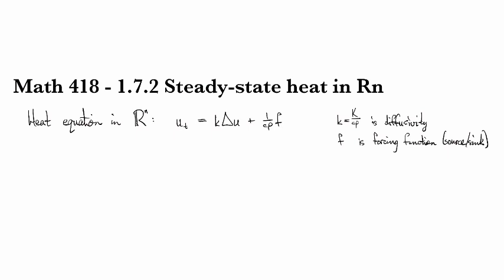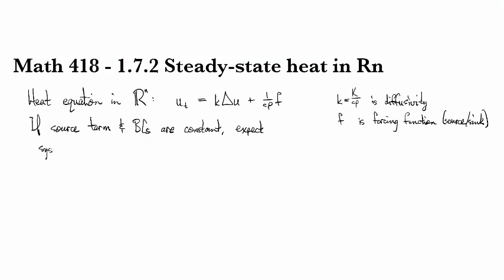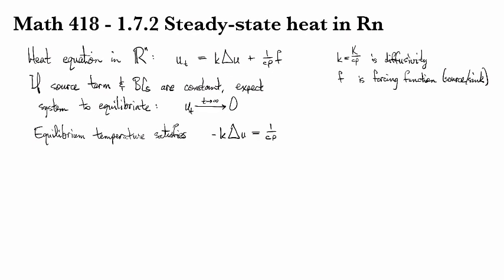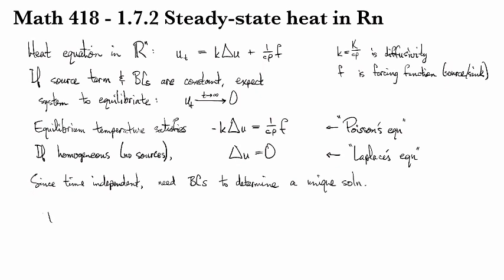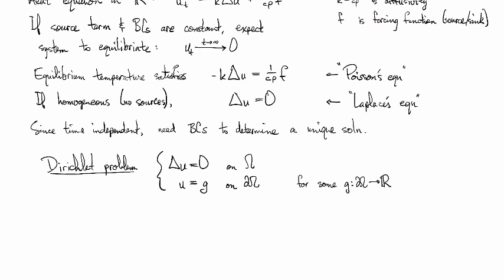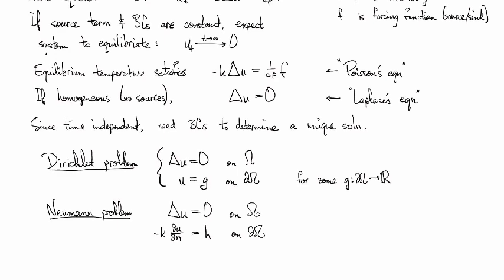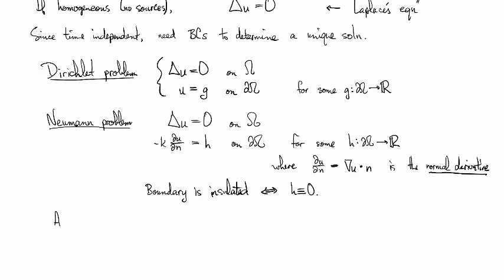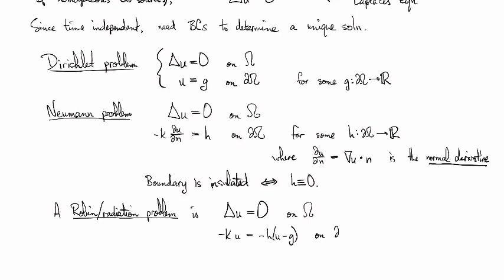1.7.2 Steady state heat in Rn